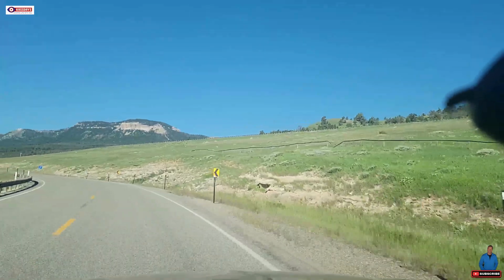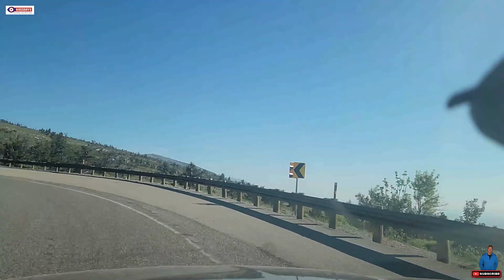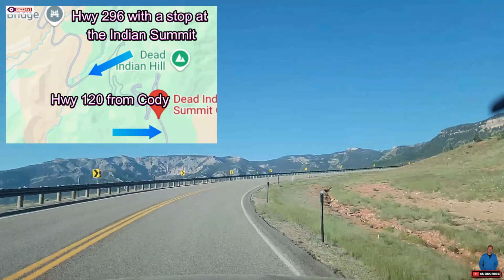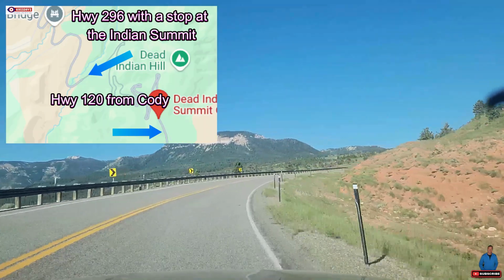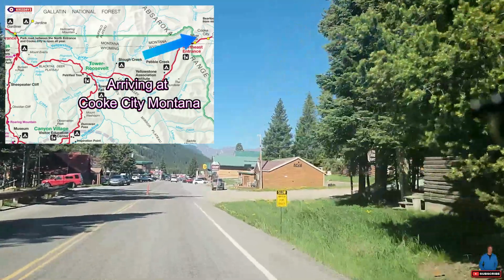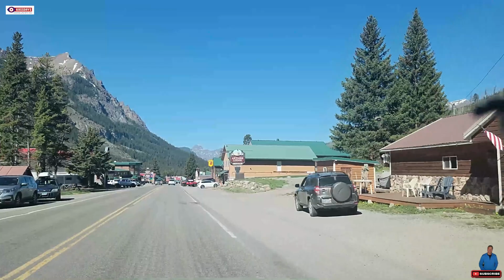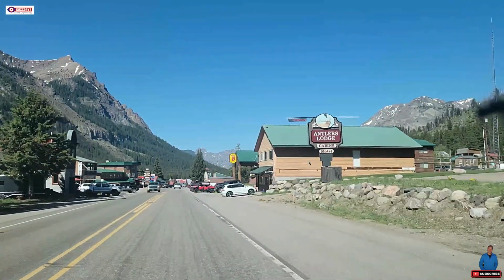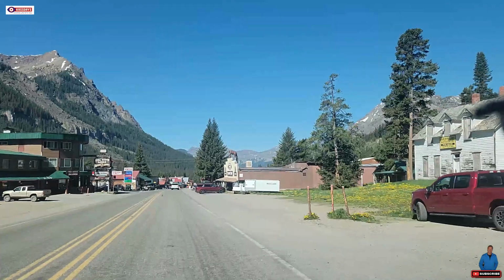Yellowstone National Park Highlights | Geysers, Wildlife & Grand Prismatic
AMERICA’S SERENGETI: THE WILD SIDE OF YELLOWSTONE! 🦬🐺

Forget the crowds—we’re taking you through the legendary Lamar Valley! Known as the "Serengeti of North America," this is the heart of Yellowstone’s wildlife. Join us as we spot grizzly bears, massive bison herds, and elusive wolves near the quiet Northeast Entrance. From the iconic eruption of Old Faithful to the mind-blowing colors of Grand Prismatic Spring, experience the very best of the world's first National Park!

Explore the magic of Yellowstone National Park! Highlights include Old Faithful geyser eruption, vibrant Grand Prismatic Spring, bison/elk/bear wildlife, hot springs, mud pots, waterfalls, and scenic drives. Practical tips for crowds & best views—perfect inspiration for your next national park adventure! 🌄✨

Yellowstone National Park's Northeast Entrance Lamar Valley Serengeti of North America Upper Loop. Yellowstone National Park, a mesmerizing treasure nestled in the heart of the United States, is renowned for its magnificent natural landscapes and captivating geothermal features. Among its various entrances, the Northeast Entrance stands out for its unique charm and adventurous spirit.

📍 Locations Featured Timestamps:
🎯 00:00 Intro to Yellowstone National Park Adventure
🎯 00:30 Entry & First Geothermal Area Views
🎯 02:00 Geysers, Hot Springs & Mud Pots Exploration
🎯 04:00 Wildlife Spotting: Bison Herds & Elk
🎯 06:00 Grand Prismatic Spring Overlook & Colours
🎯 08:00 Old Faithful Geyser Eruption
🎯 10:00 Waterfalls & Scenic Pullouts
🎯 12:00 More Wildlife & Bear Sightings
🎯 14:00 Park Drives & Crowd Tips
🎯 18:00 Final Thoughts & Yellowstone Magic

🔥 What’s in this video: Yellowstone National Park tour: Old Faithful eruption, Grand Prismatic Spring, bison wildlife, geysers & waterfalls. Stunning geothermal wonders & tips! 🌋🦬
Don’t miss out on this adventure!
✅ Welcome to KassDays!
I'm a Calgary, Alberta vlogger showing you the best of Canada and beyond. From car and motorcycle shows to hiking, camping, and exploring ghost towns, I aim to provide valuable info on the "where, what, and how" of every adventure. I hope you enjoy the variety!
I would be thrilled if you chose to join me on this journey.